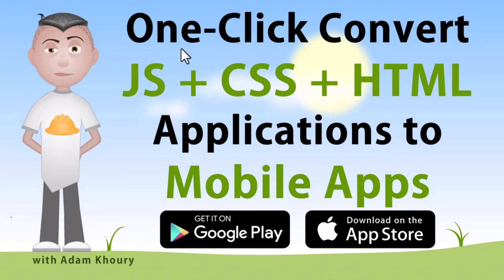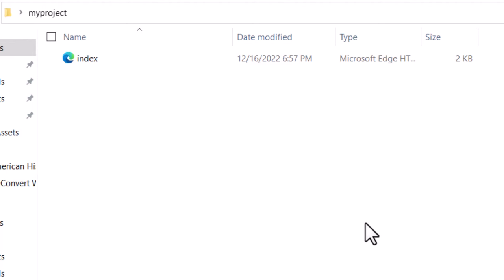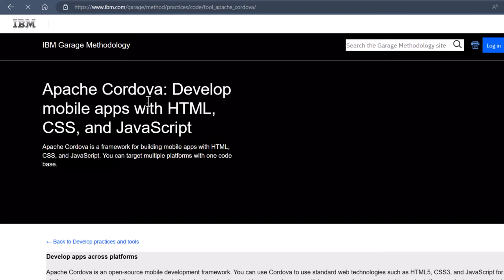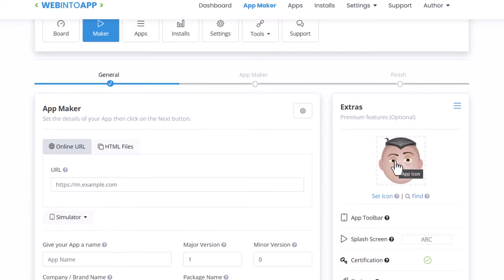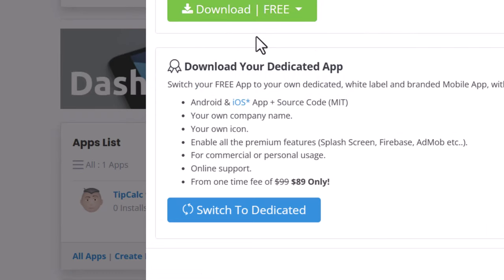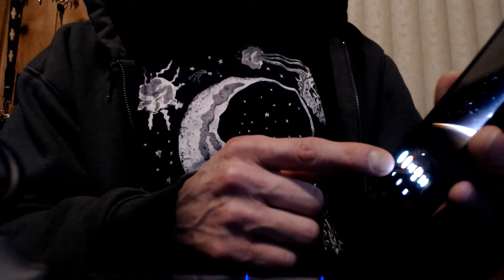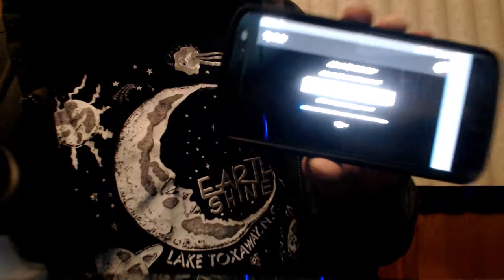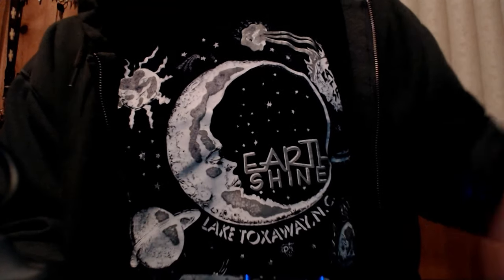One Click Convert Web App to Mobile Application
Demonstration using a one-click web-based conversion tool that makes app store files for you from a web application built using JavaScript, CSS and HTML.